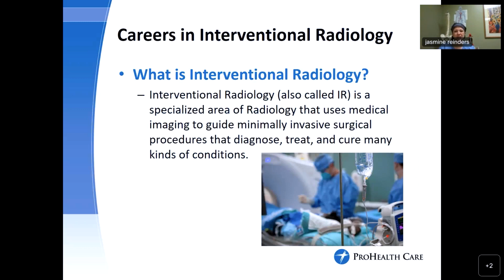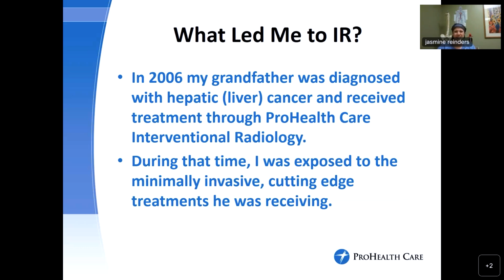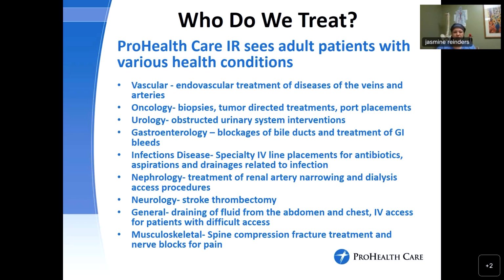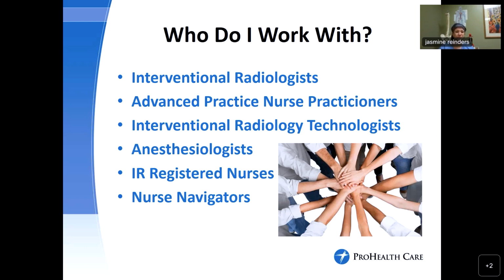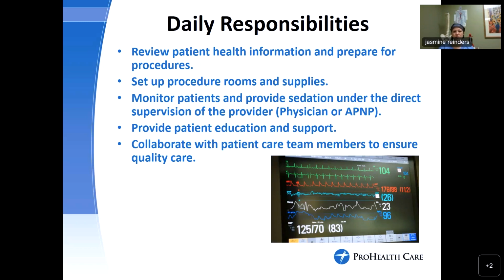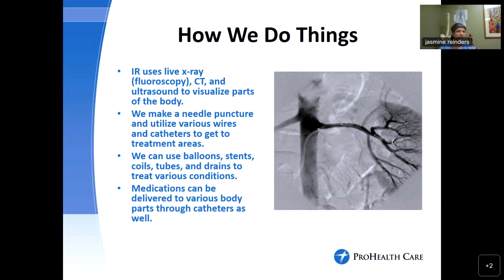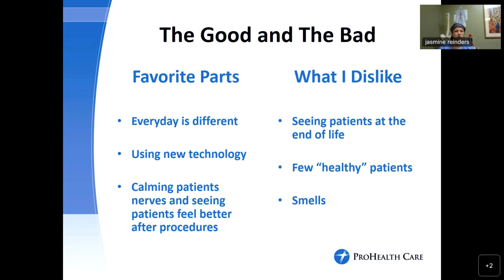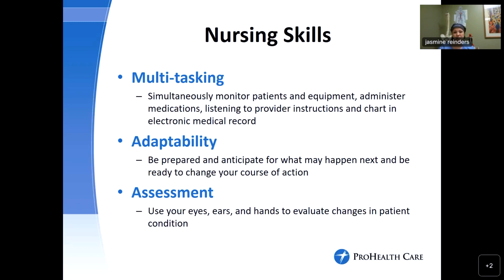Virtual Career Exploration Series | Interventional Radiology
ProHealth Care is hosting a virtual career exploration series via Webex! These 30-minute sessions aim to educate high school students about the wide range of careers in healthcare. All the professions in the virtual series are careers with a high worker demand.

To learn more - including a list of all available sessions